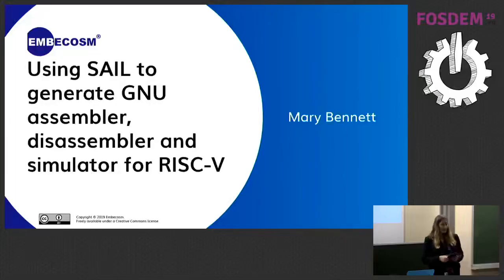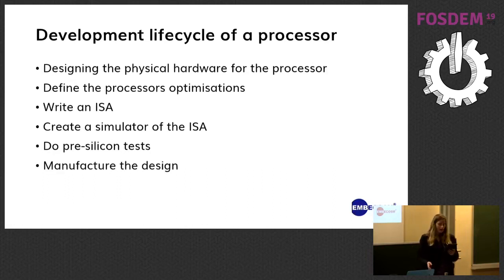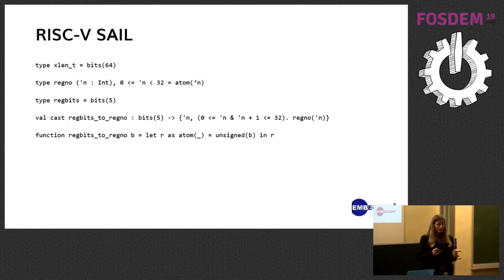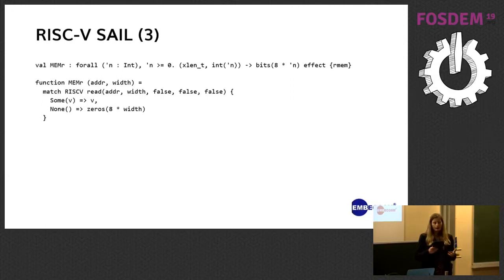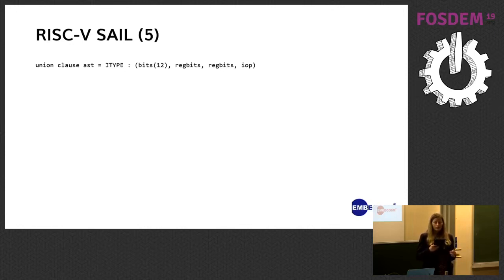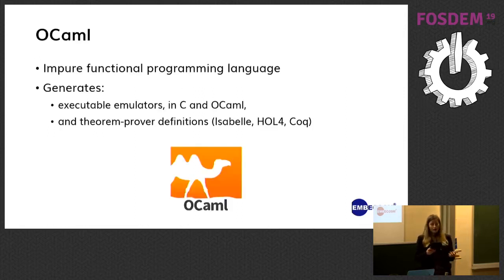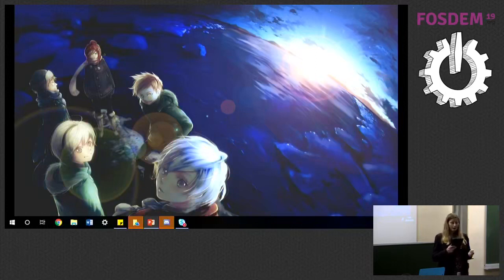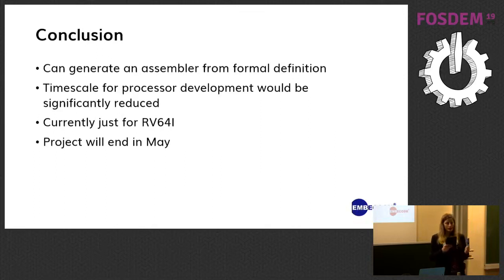Using SAIL to generate GNU assembler disassembler and simulator for RISC V